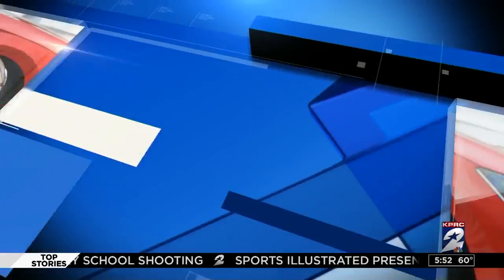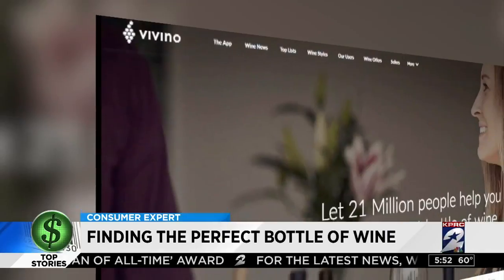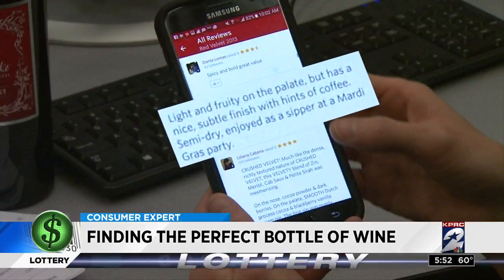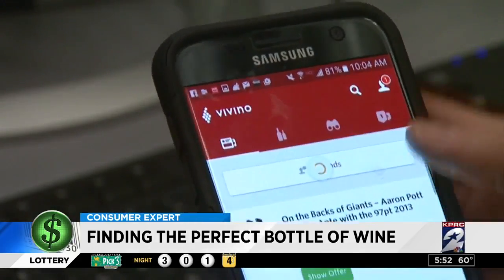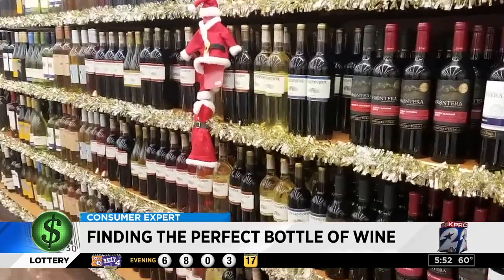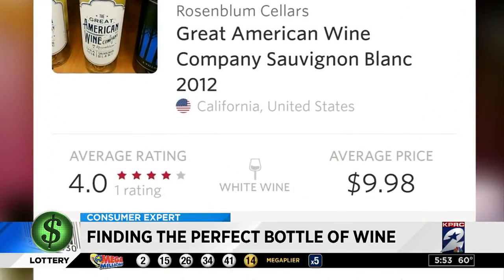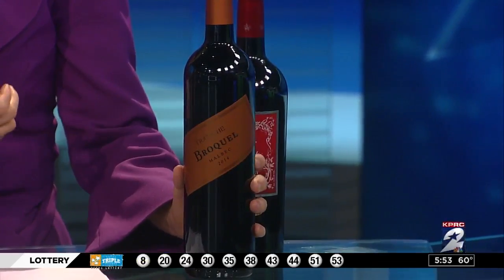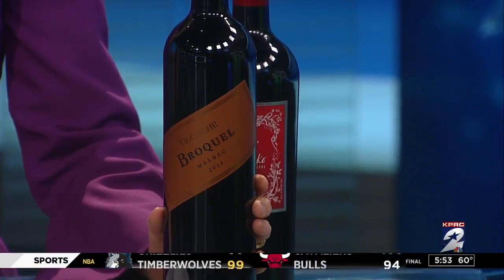App helps you pop the cork on the best tasting wine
'Tis the season of holiday parties and hostess gifts. When you're heading to someone's house, a bottle of wine is one of the easiest go-to gifts. But if you don't know much about wine, picking a bottle can baffling. Consumer expert Amy Davis has details of an app that can help you pop the cork on the best tasting and best priced vino.